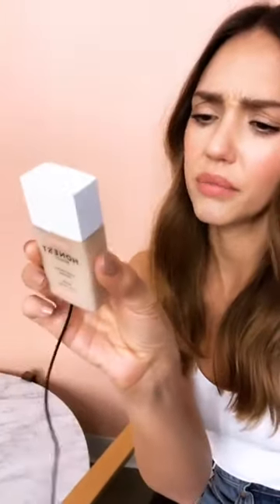Jessica Alba live stream instagram